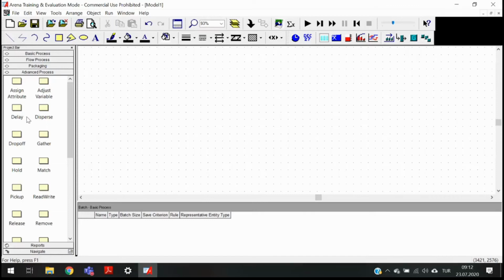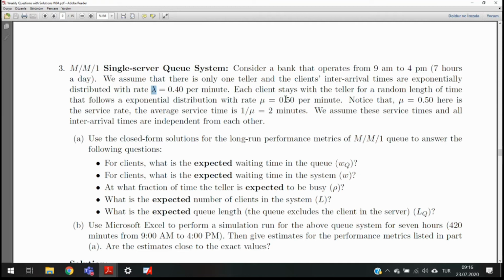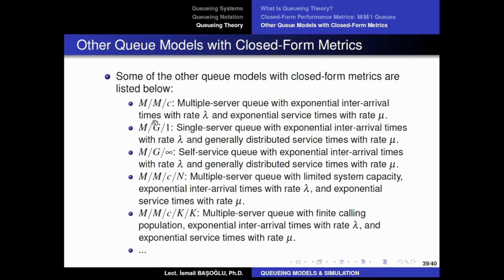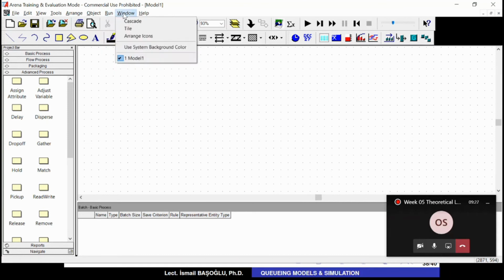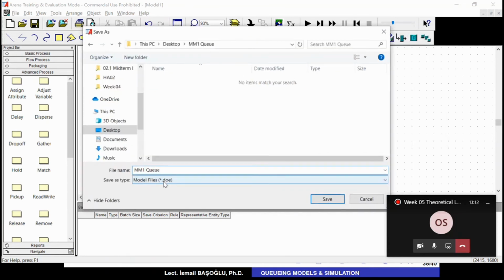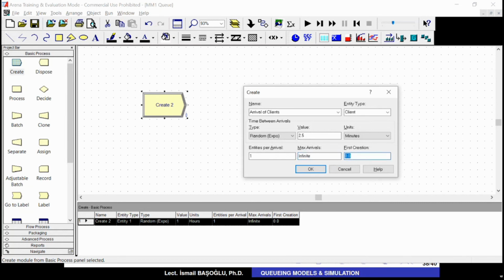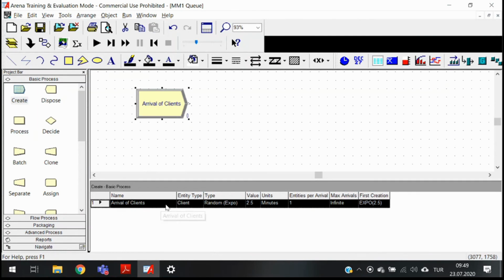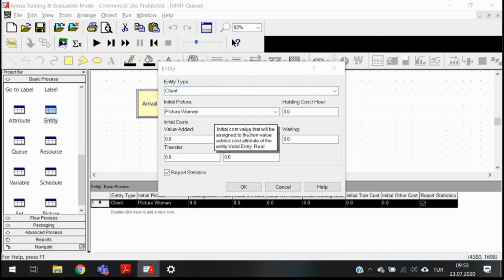Simulation Modeling 63 ARENA M/M/1 Queue Simulation Part I